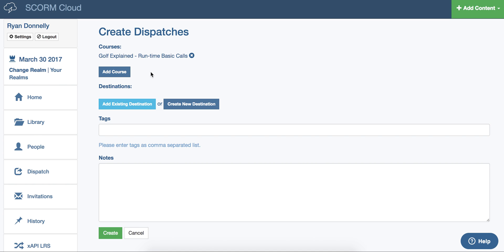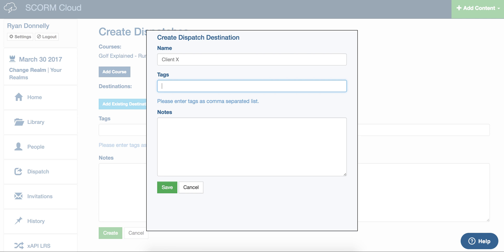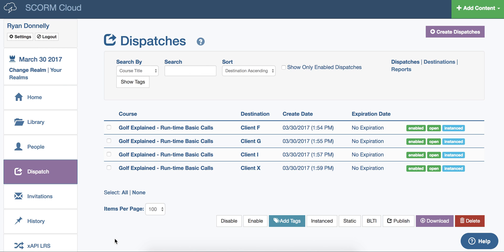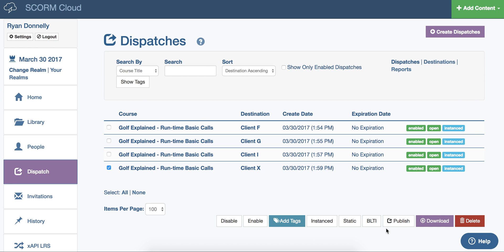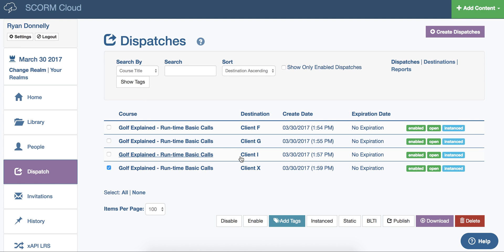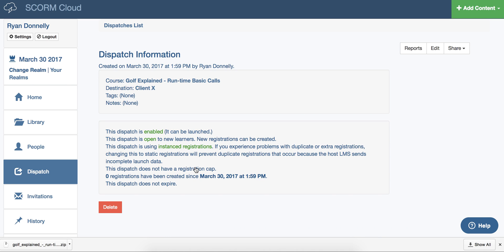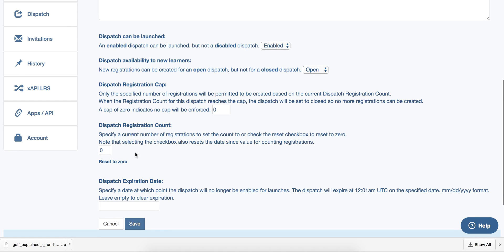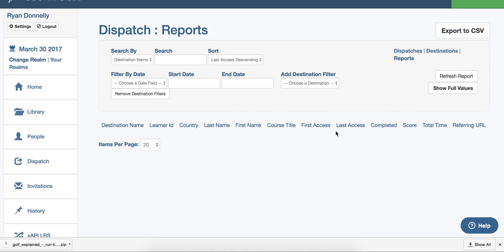Getting Started with Dispatch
How to create a Dispatch package in SCORM Cloud